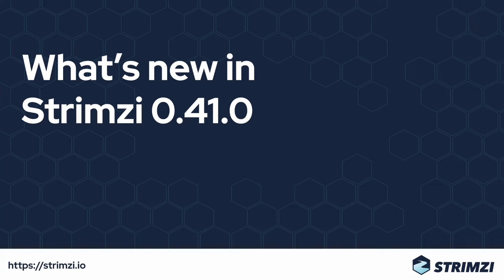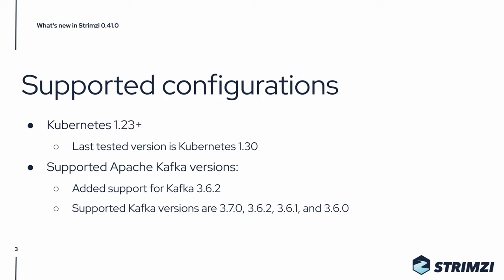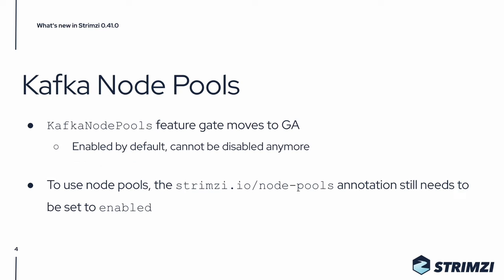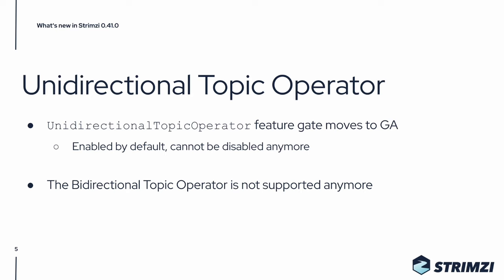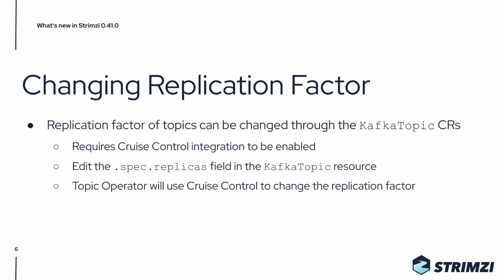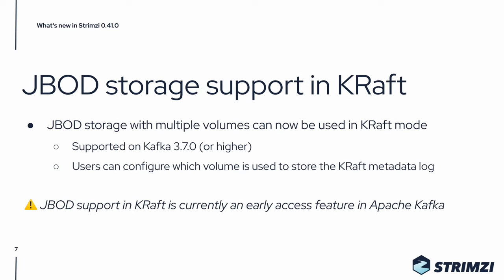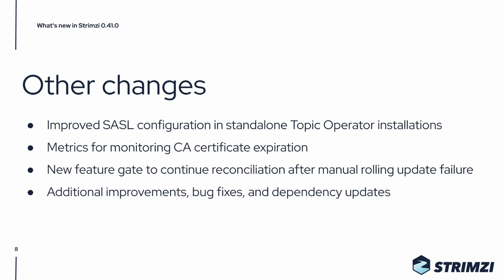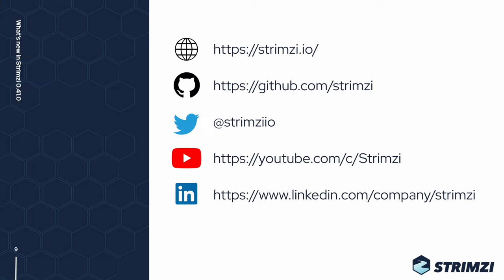What’s new in Strimzi 0.41.0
Contents of this video:

00:00 - Introduction
00:12 - Supported configurations
00:40 - Kafka Node Pools
01:07 - Unidirectional Topic Operator
01:20 - Replication Factor Change
01:48 - JBOD support in KRaft
02:17 - Other changes
02:46 - Conclusion